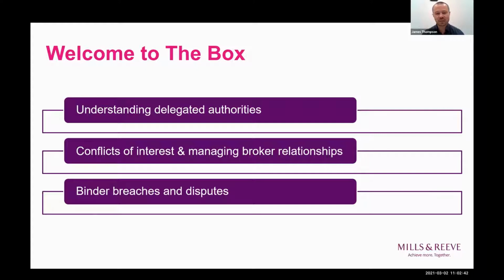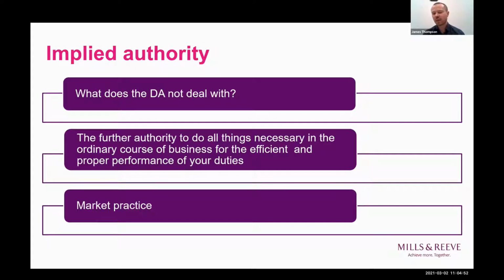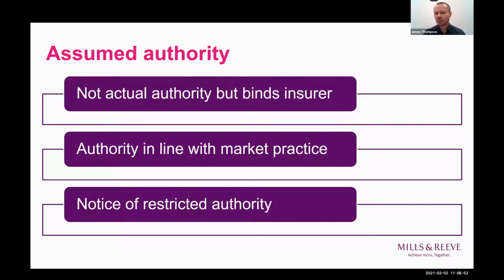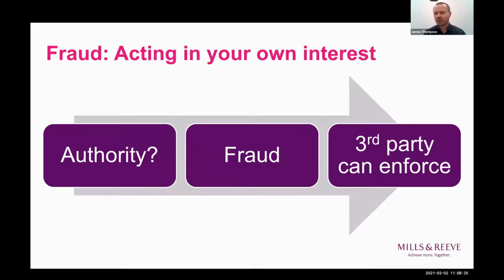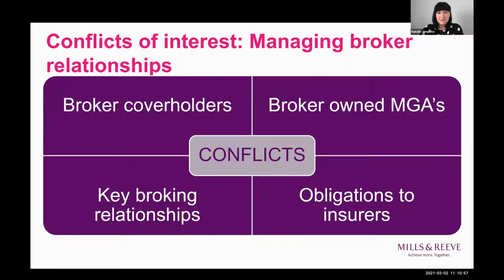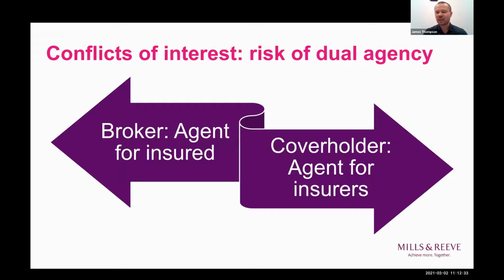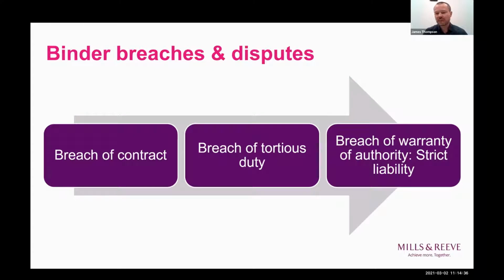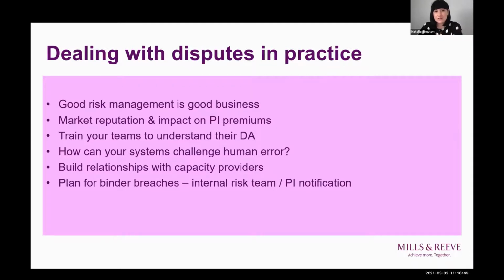The Box: Risk management for coverholders and MGAs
In this webinar from 2 March 2021, James Thompson from Mills & Reeve  is joined by Natalie Simpson of Starr Underwriting Agents Ltd to talk about risks for coverholders and MGAs’.

To see more information on our insurance sector, please